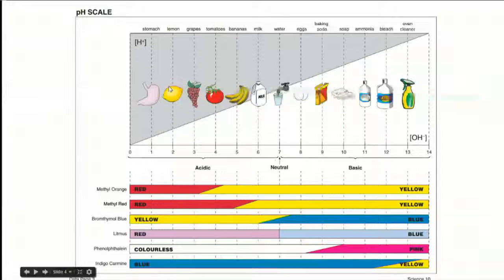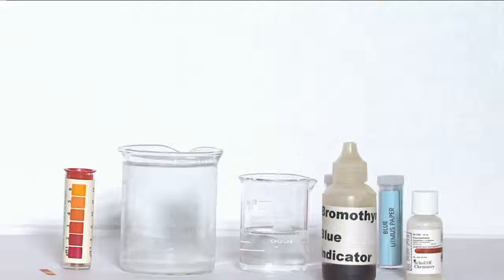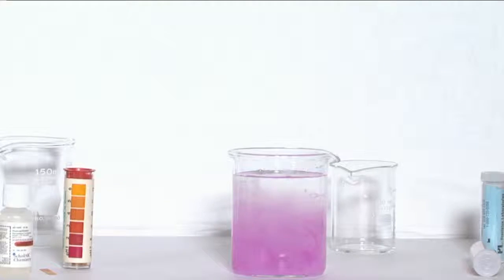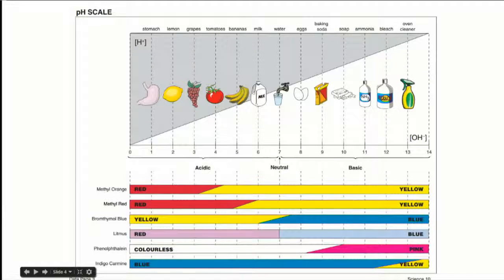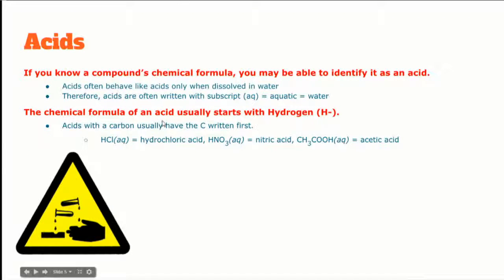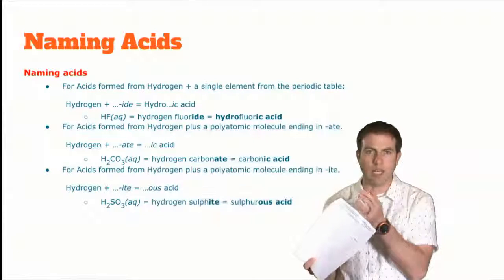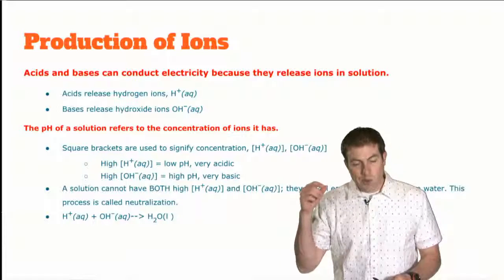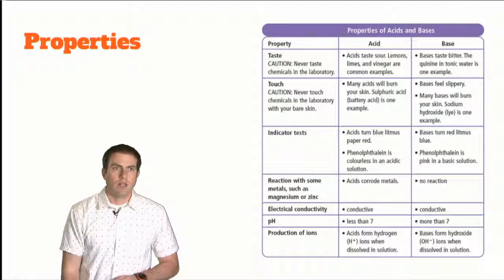Science 10 21 April 2016 2